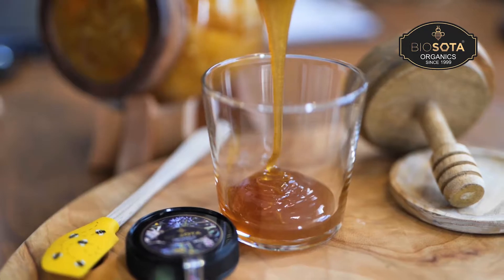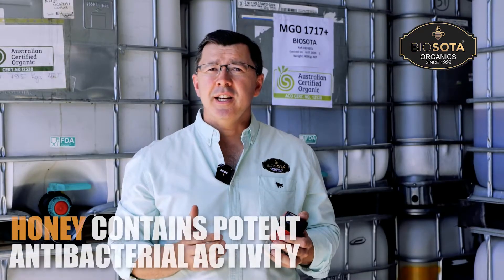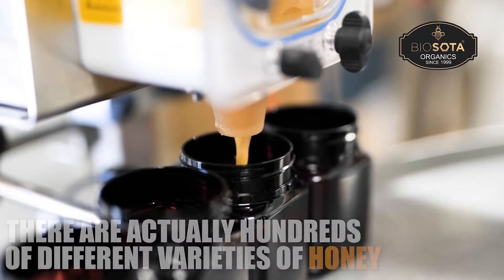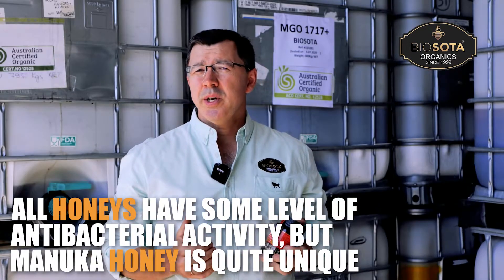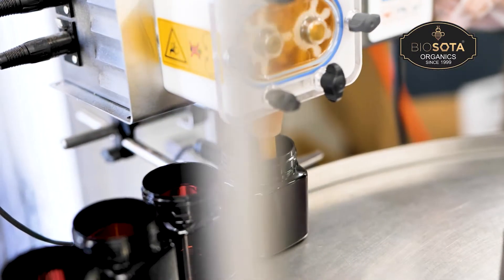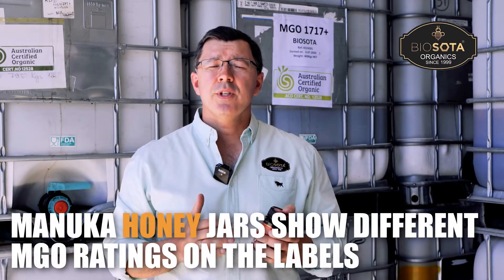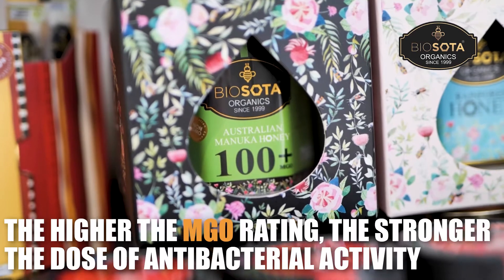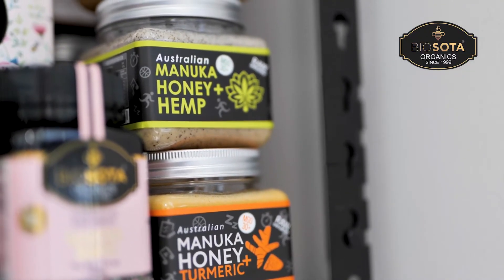What MGO Numbers Stand for | BIOSOTA Organics Manuka Honey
Key points :
- Honey contains potent antibacterial activity.
- There are actually hundreds of different varieties of honey.
- All honeys have some level of antibacterial activity, but Manuka honey is quite unique.
- MGO makes a big difference to the medicinal quality of Manuka honey.
- DHA is converted into MGO once the honeycomb matures.
- Manuka honey jars show different MGO ratings on the labels.
- The higher the MGO rating, the stronger dose of antibacterial activity.